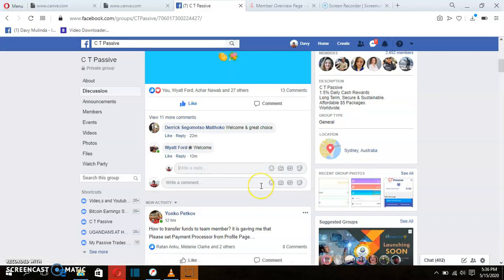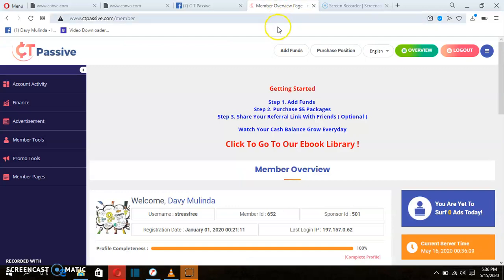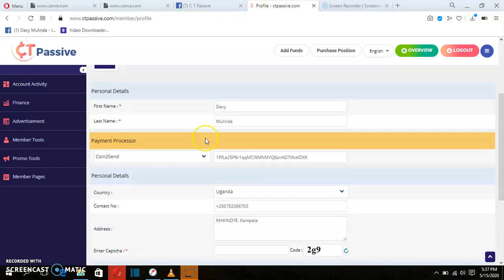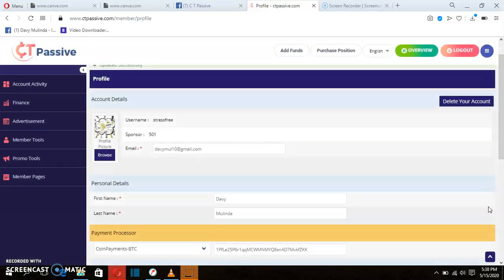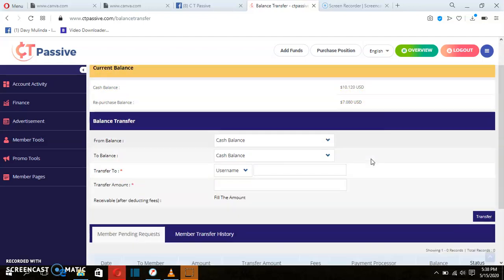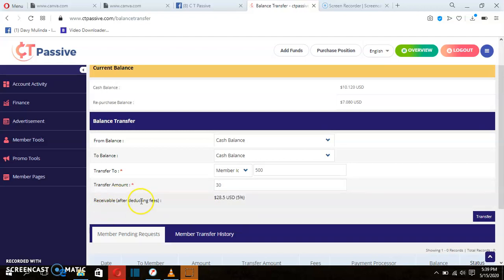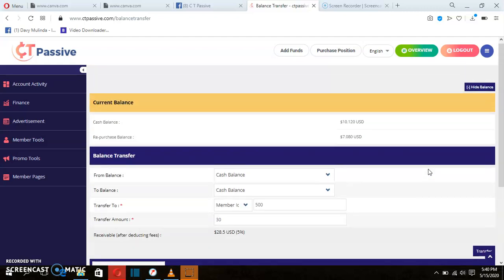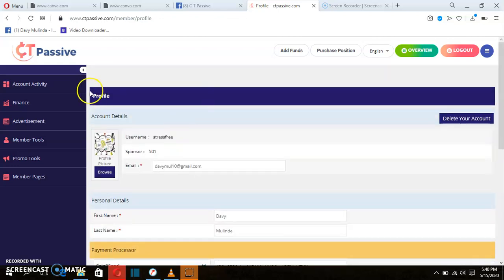CT Passive - Balance transfer from one account to another tutorial.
Earn upto 150% of your investment with ct passive